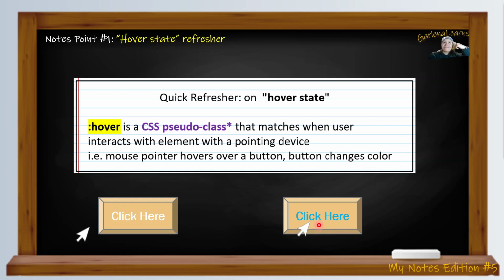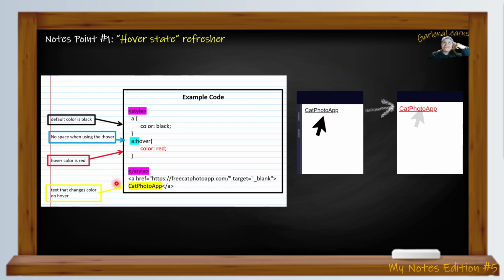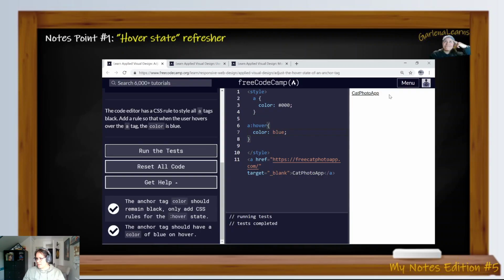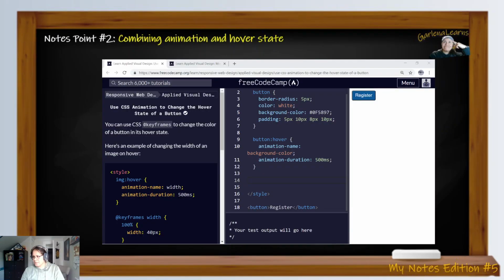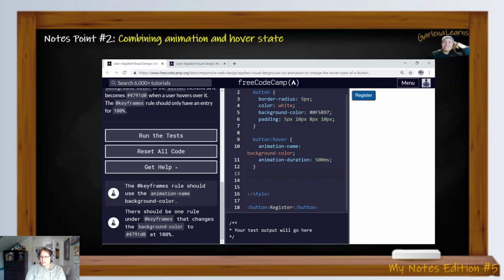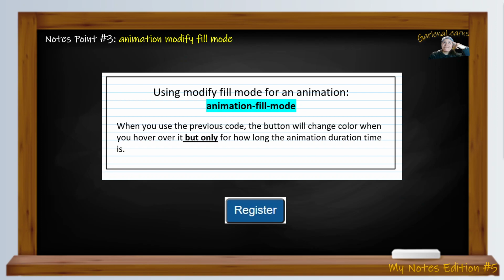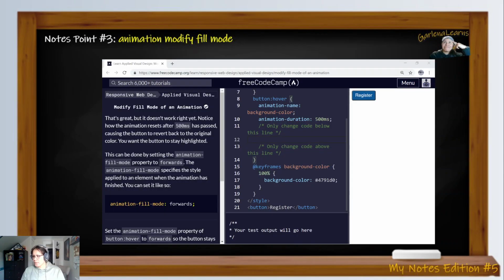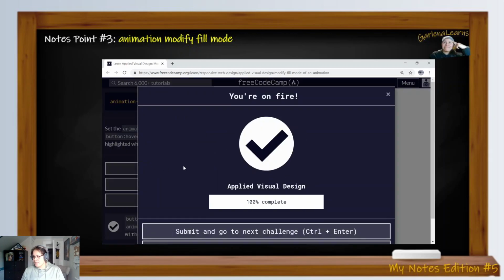My Coding Notes Edition#5: Applied Visual Design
Welcome to My Coding Notes Edition#5. In this video I am sharing my notes on new skills I learned from FreeCodeCamp's coding curriculum.

📒 Notes #1: Refresher on Hover State 00:52
💻Link to FCC Lesson:

📒Notes #2: Combining animation and hover state 03:14

📒Notes #3: Animation modify fill mode 05:27
💻Link to Lesson:

📌Helpful Sites:
MDN Web Docs (Mozilla Developer Network):